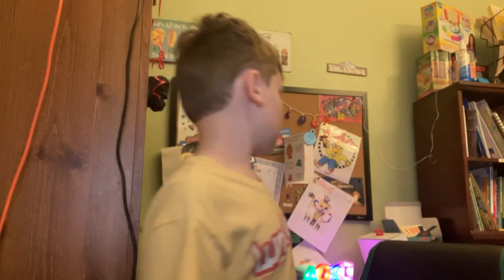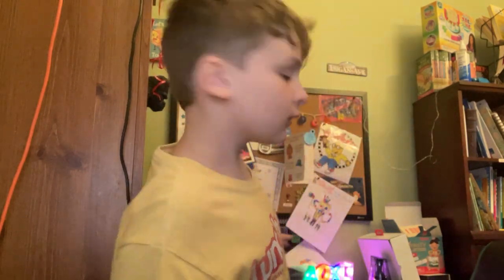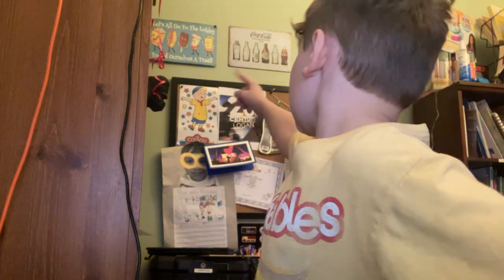My iPad is fixed! 😍😃😇🥳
PLOT: I just got my iPad fixed!

Hey guys, this video is super cool!!
©️ 2022 20th Century Logan Productions